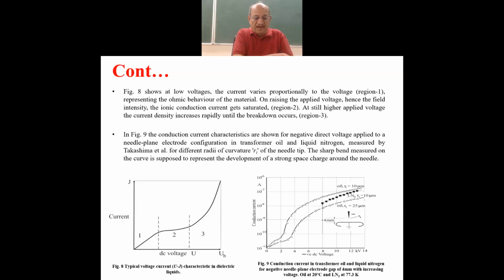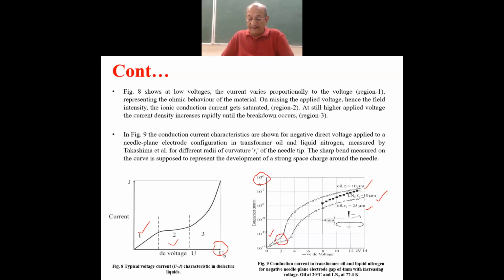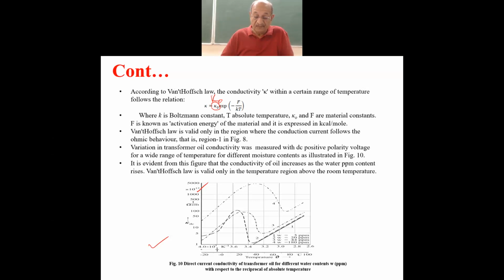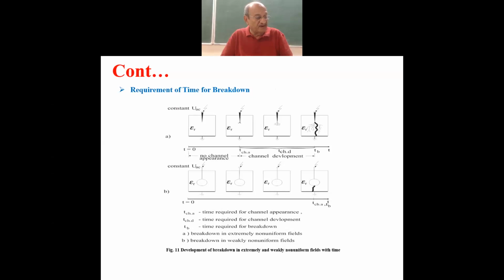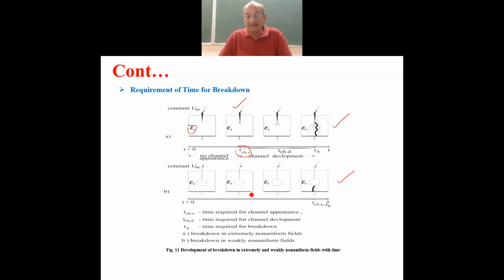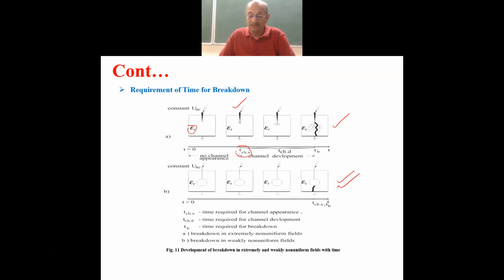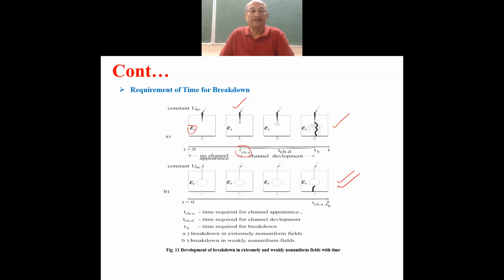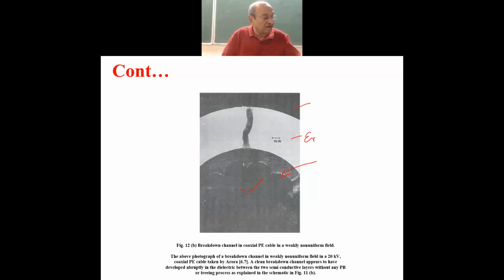Chapter 6 Part 4: Solid-Liquid Insulating Materials, Their Classification, Properties and Breakdown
These lectures cover the Classification of solid and liquid dielectrics, dielectric properties of insulating solids and liquids, pre-breakdown phenomenon in solid and liquid insulating materials and partial Breakdown, PB in solid and liquid dielectrics.

1.  Ravindra Arora and Bharat Singh Rajpurohit, "Fundamentals of High-Voltage Engineering" Wiley India, 2019.
2.  High Voltage and Electrical Insulation Engineering, By R. Arora, W. Mosch, IEEE Press, August 2011.
3.  High Voltage Insulation Engineering: Behaviour of Dielectrics ; Their Properties and Applications by R. Arora, W. Mosch, New Age International, 1995.
4. NPTEL Web Course on High Voltage Engineering by Ravindra Arora,